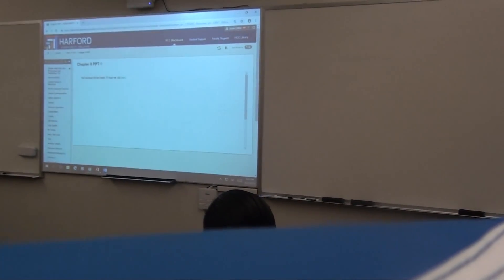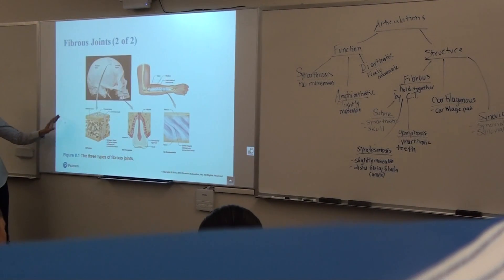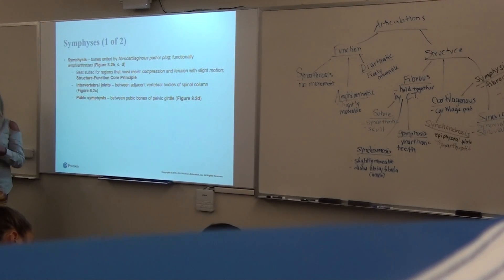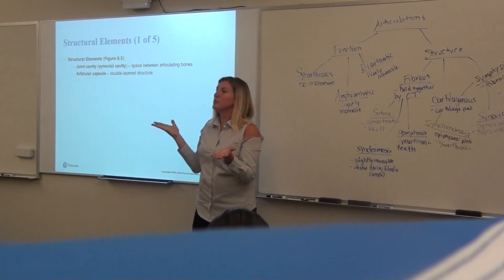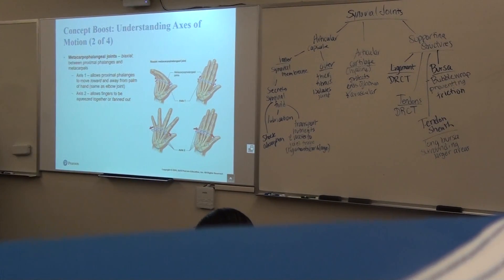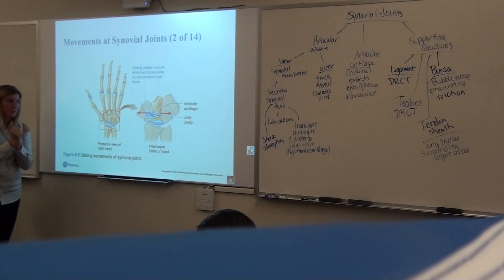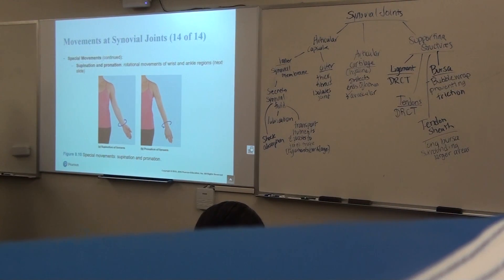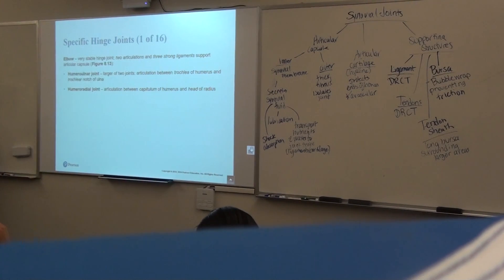Bio 203 Articulations